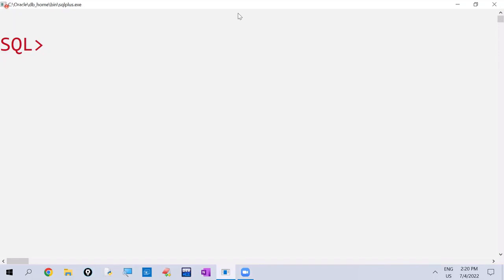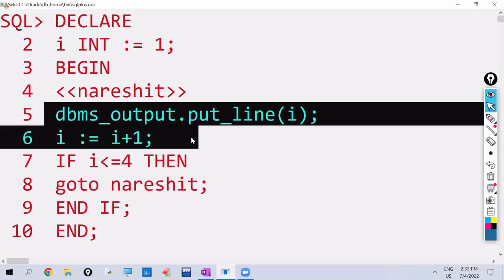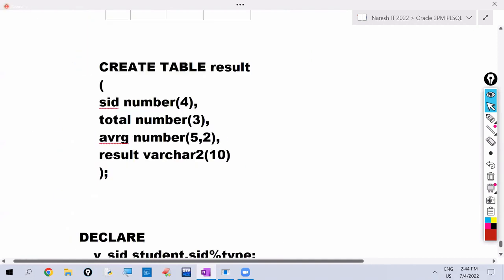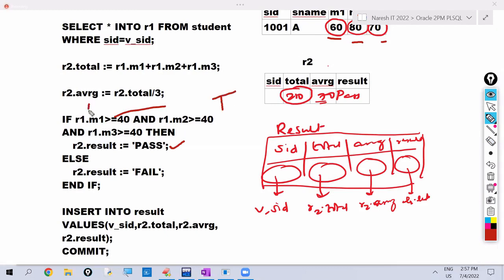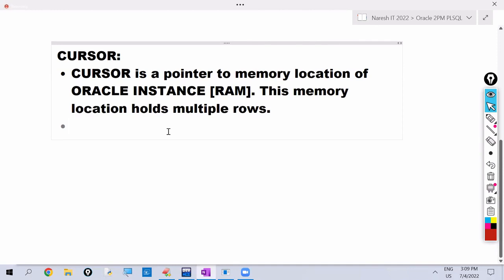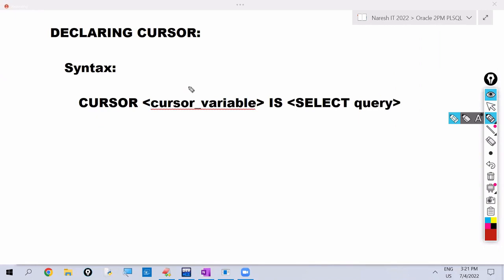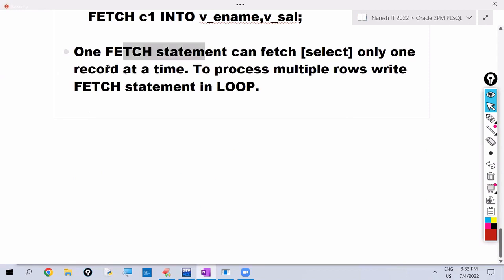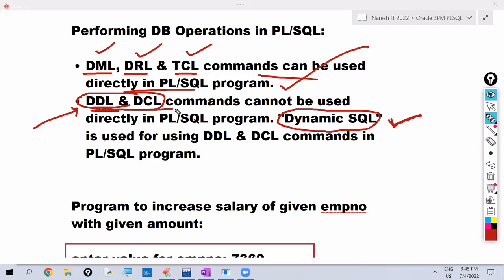Session 54 4 July Oracle PL SQL GOTO Cursor Statement